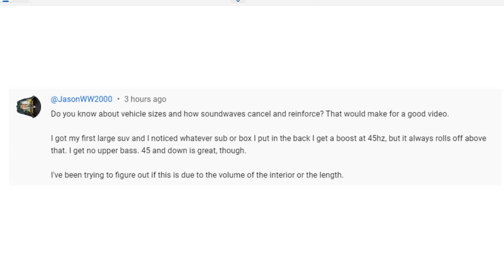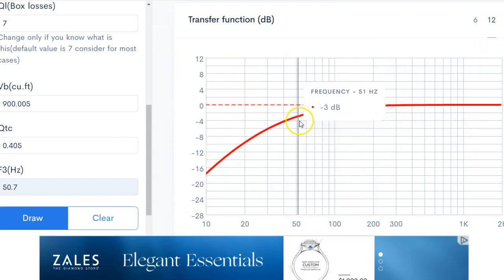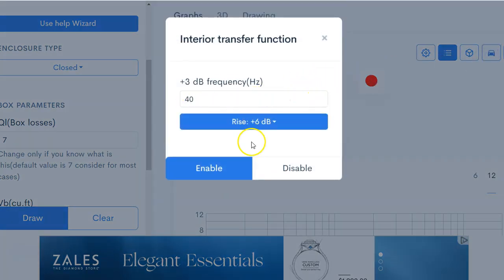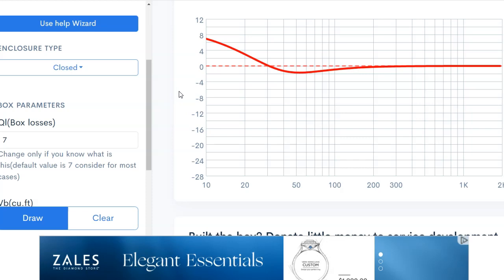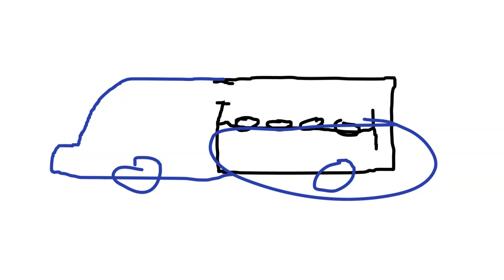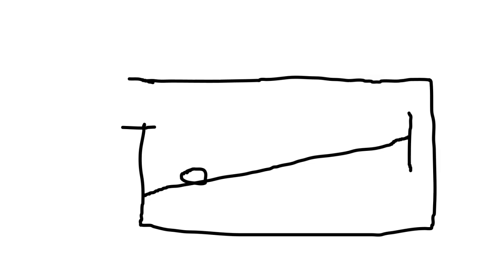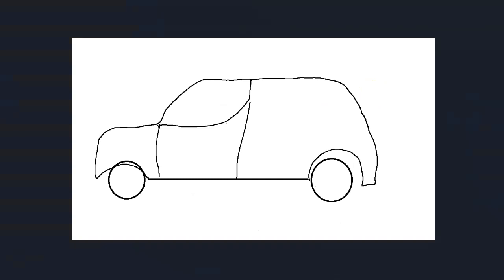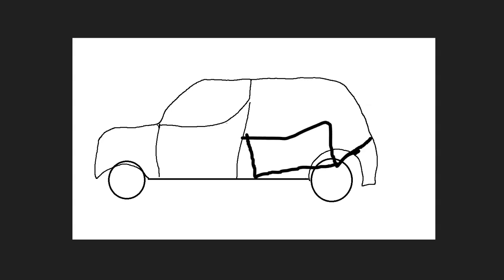Why SUV's have a hard time with higher frequency bass.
Today, I discuss three reasons why your Tahoe, Suburban or other large SUV/Van may struggle with high bass over 45 hertz.  Let me know if you are aware of other issues that contribute to this problem in the comments!  Also, if you have topics you want me to cover, add them in the comments.  Thank you!